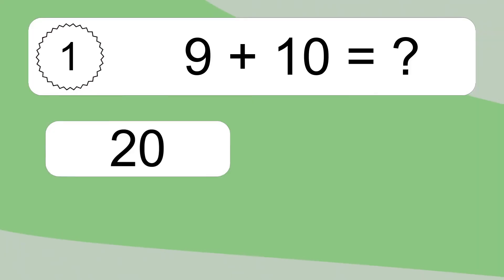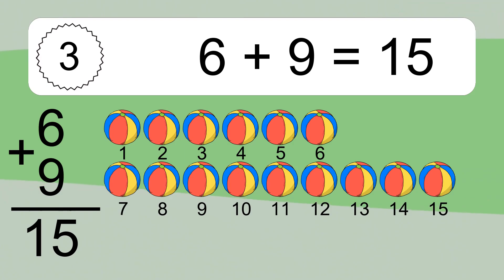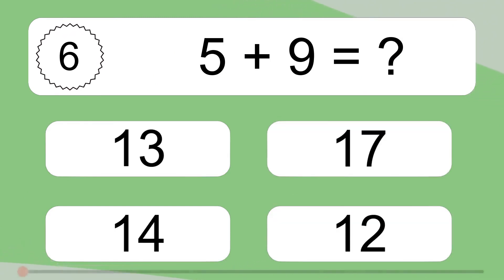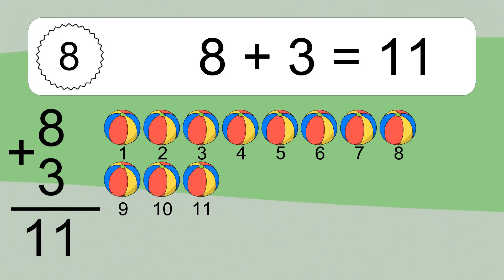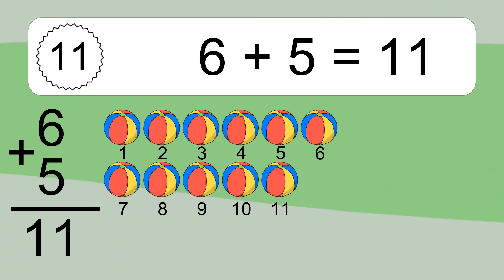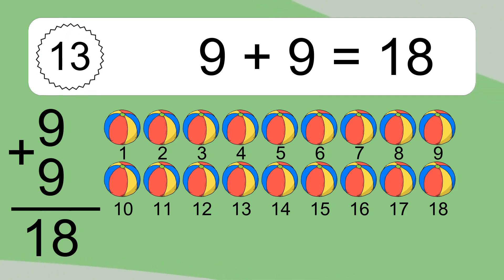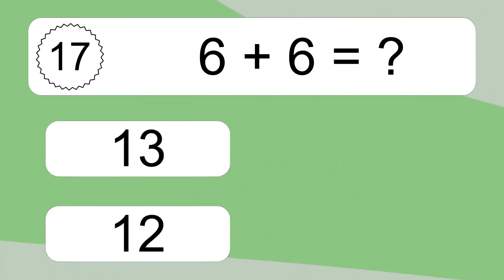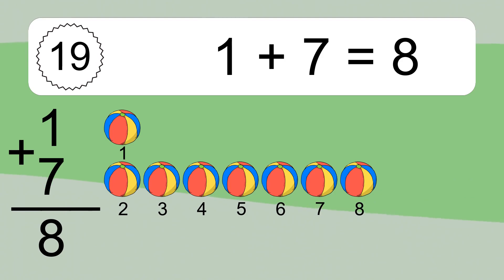20 Addition Quiz Exercises for Kids